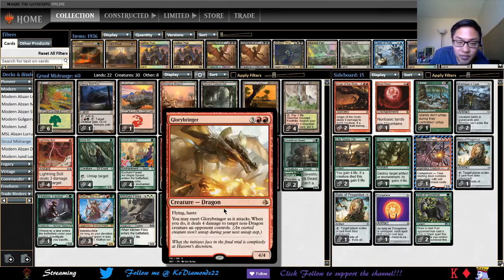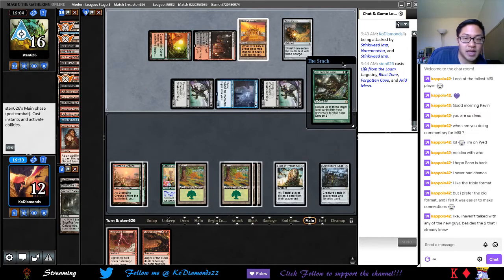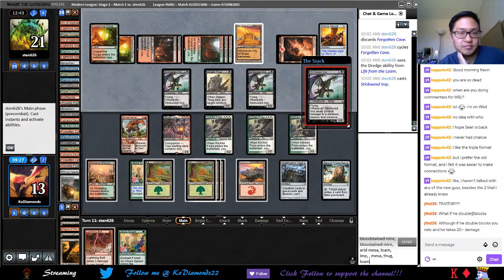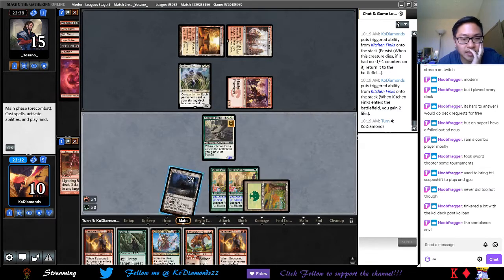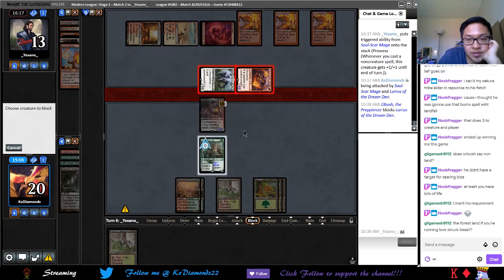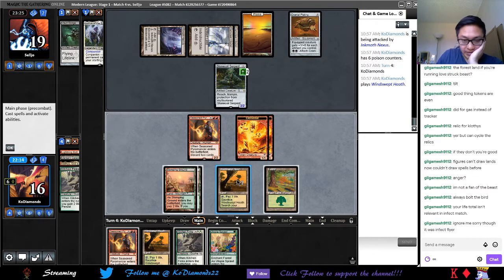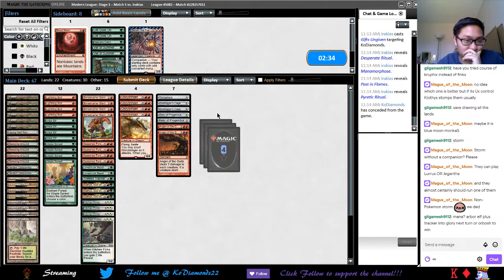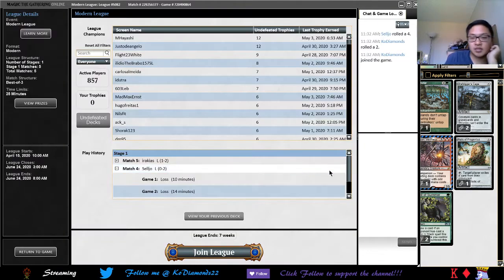Modern Gruul Midrange Stream (5/3/2020)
Streaming some Gruul Midrange!